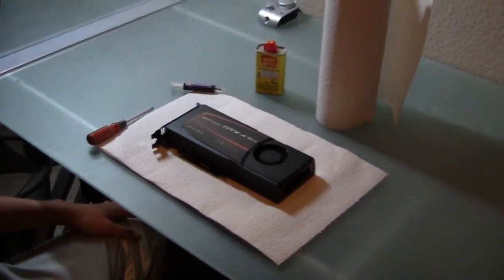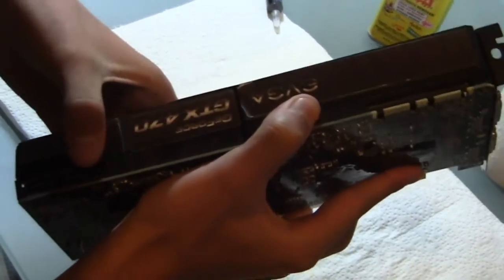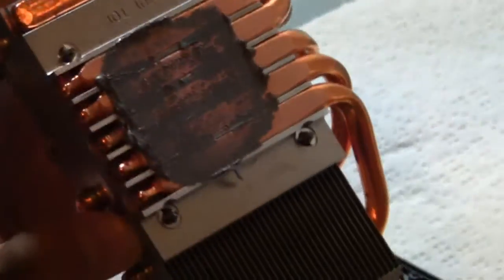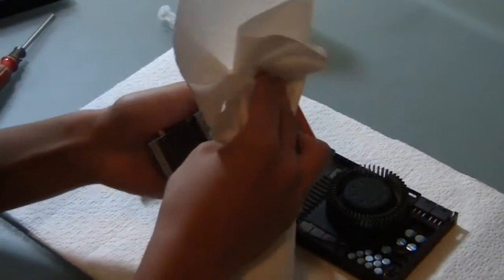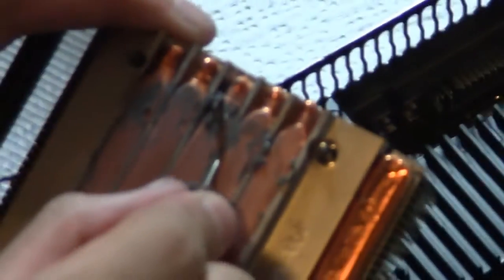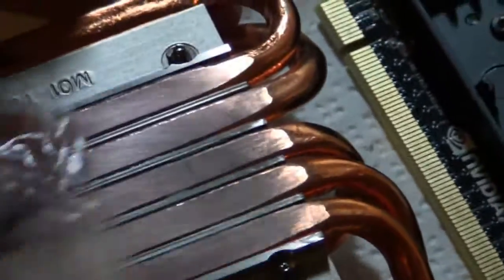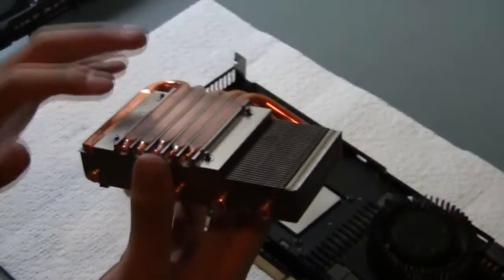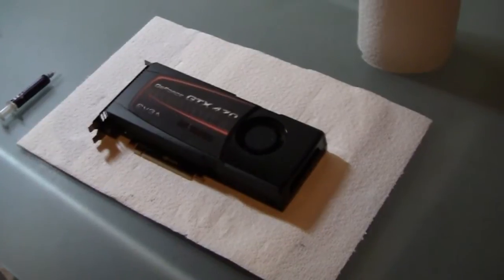[HH] nVidia GTX 470 TIM Replacement Guide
HardwareHobbyist clears up some misconceptions and presents you with an easy guide on replacing the thermal compound on your nVidia GTX 470 graphics card.

Thermal compound used was Innovation Cooling's IC Diamond 24 Carat TIM. We have found that this compound yields the best results.

Results for my i7 980x (Also using IC Diamond):
Ambient Temps: ~22C (~72F)
Cooling: XSPC RX360 rad with 6 Scythe S-Flex 1600RPM fans (push/pull), Swiftech MCP655 (set to 5), Koolance CPU-360 Rev1.2 Waterblock.

There is no before as I used IC Diamond from the start :)

Test: LinX v0.6.4, 4899MB Ram, 25288 Problem Size, 5 runs, stable.
CPU Settings: 133 blck x 32 = 4.27GHz @ 1.33v HT ON
Max Temps (After burn in, all cores, 18m36s@100% Load): 57C, 62C, 55C, 54C, 57C, 55C

If you like what you see, please check out more of Max and Bill's guides, reviews, news, and much more at:

And don't forget to leave any comments/questions!